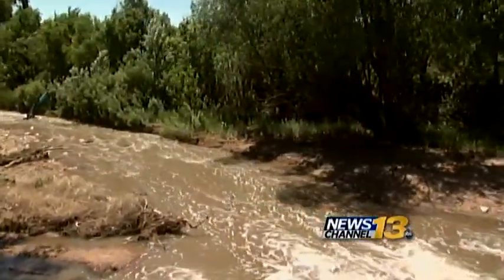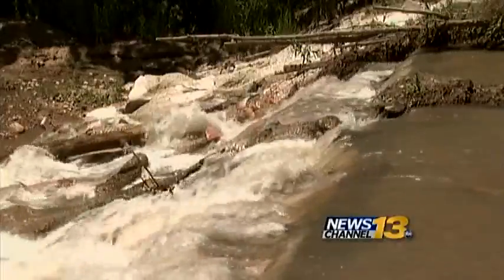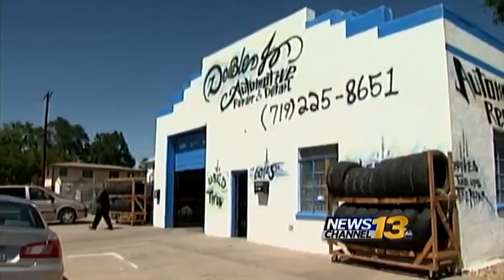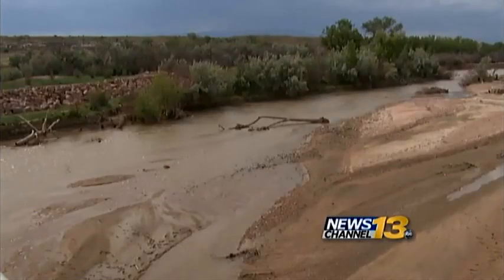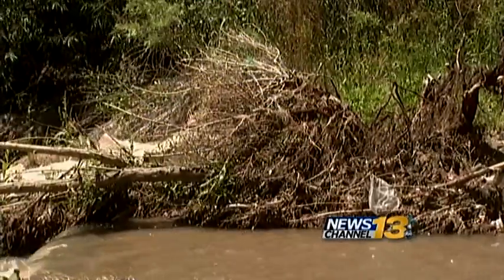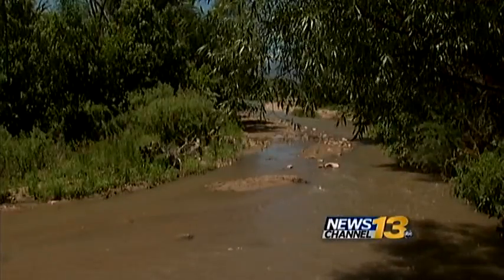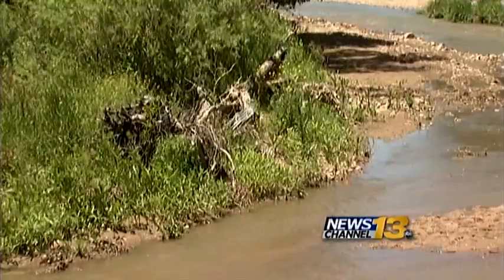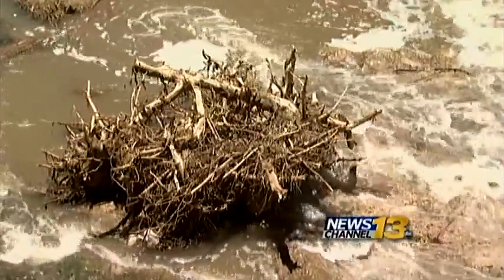Fountain Creek littered with uprooted trees, debris